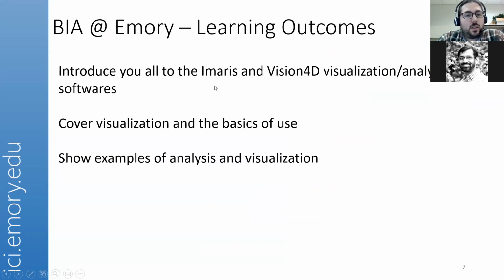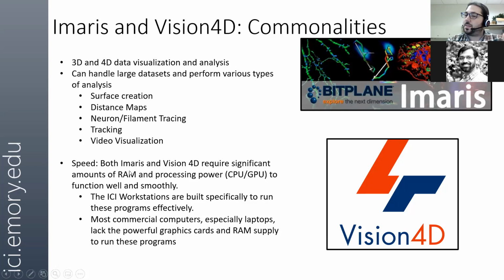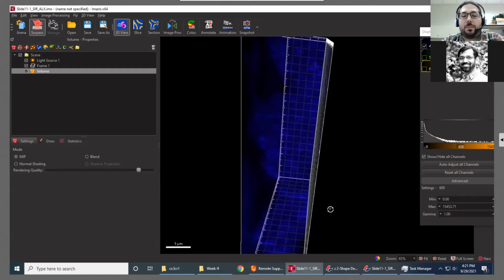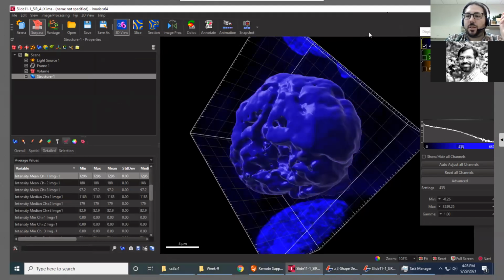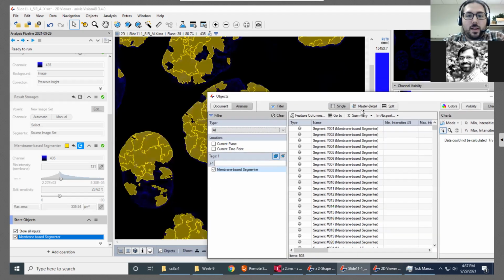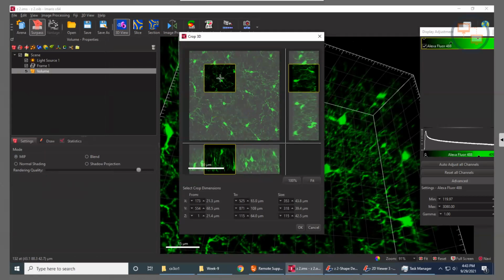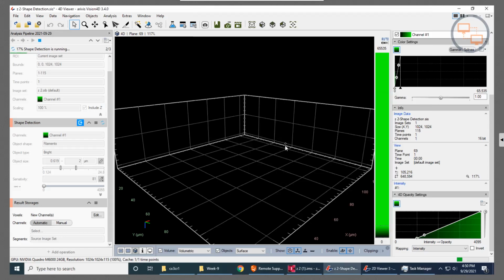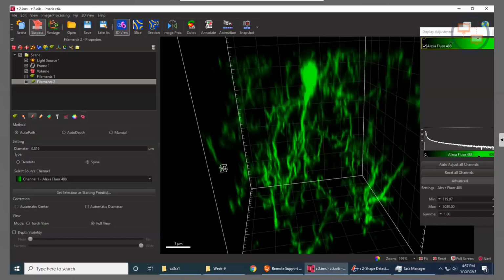BIA@Emory_09_3D/4D Visualization: Imaris and Vision 4D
Bioimage Analysis course at Emory University from Integrated Cellular Imaging (ICI) core

Content covered during the course:
- Planning and designing a bioimage analysis experiment
- Concepts behind BioImage Analysis
- Basics of Fiji / ImageJ and working with them
- Image Segmentation and Analysis using Fiji
- Image Segmentation using Deep Learning: StarDist and Cellpose
- Cell Profiler for Automating Image Analysis
- Automation with Fiji: Introduction to Macros
- Colocalization using Fiji

Very special Guest Lectures from:
- Dr. Beth Cimini, Broad Institute: Making the Most of your Microscopy Data using High Content Analysis
- Dr. Sreenivas Bhattiprolu, Zeiss Microscopy: Deep Learning for Microscopy Image Analysis